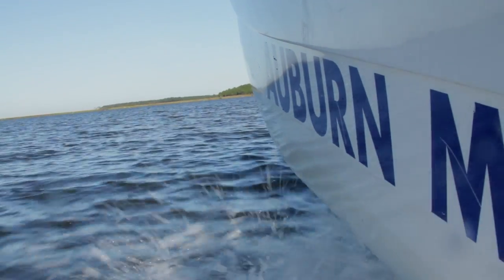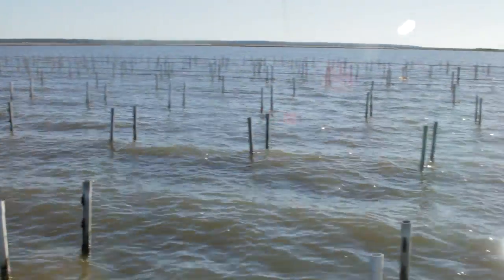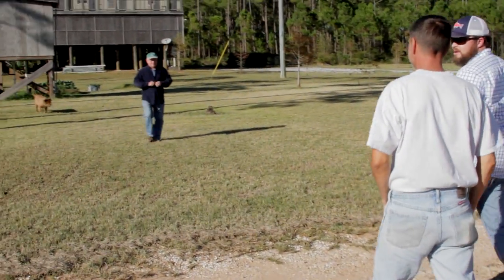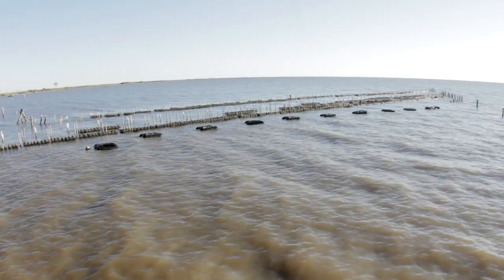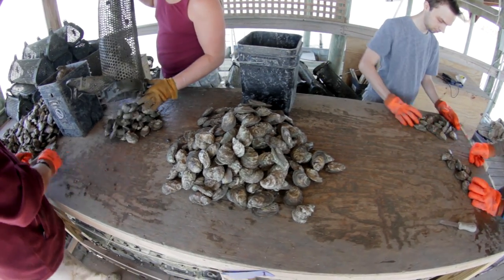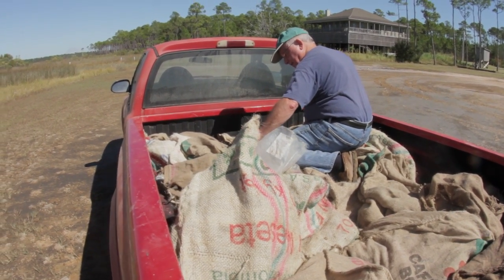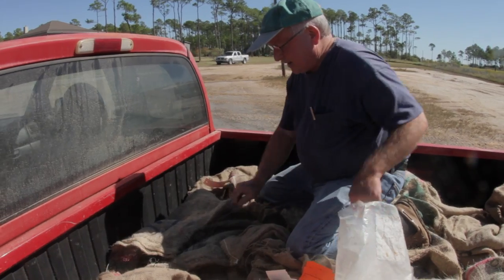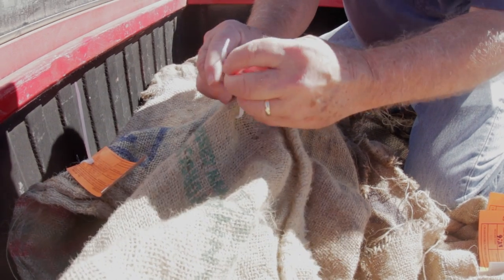Alabama Oyster Farmers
Bill Walton and the crew over at the Auburn University Shellfish Laboratory introduce us to Alabama oyster farmers.  In the video are Steve Crockett from Point aux Pins in Bayou la Batre, and Troy and Rebecca Cornelius from Portersville Bay Oyster Co. in Portersville Bay.

Join us November 15, 2014 at Fisher's in Orange Beach for "Meet the Makers", an oyster and beer tasting pairing Back Forty beer with fresh Alabama oysters from Point aux Pins, Portersville Bay Oyster Co.; New Reef Oyster Co., Mobile; Sandy Bay Oyster Co., Bayou La Batre; and Southern Pearl Oyster Co., Bayou La Batre.

The tasting event kicks off at 5 p.m. and will last until 8 p.m. Tickets are $15 in advance and $20 the day of the event. This includes tastings from each of the participating oyster farmers as well as a paired Back Forty beer.